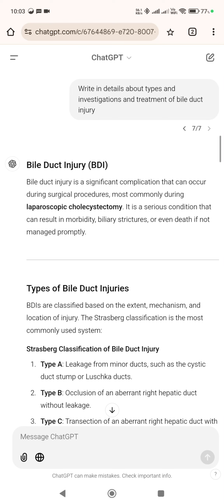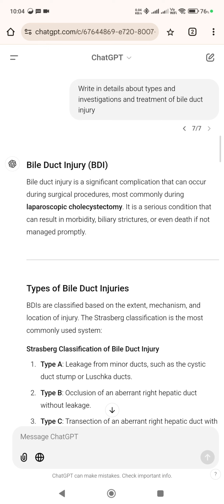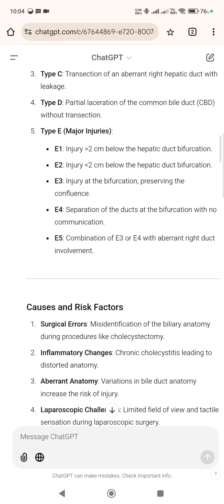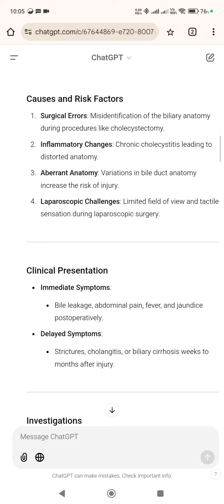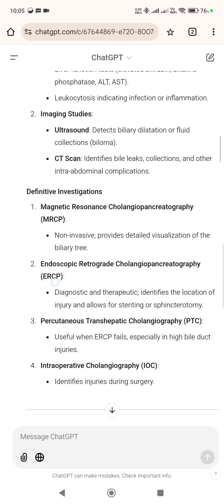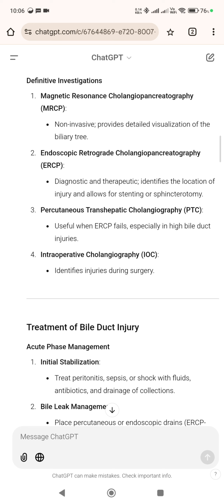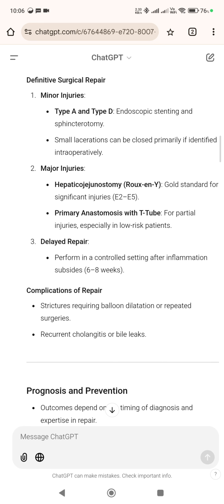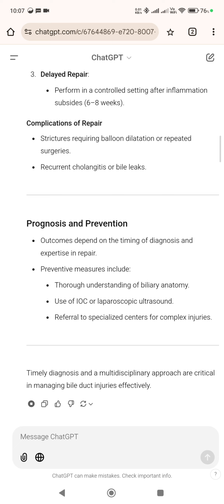Bile Duct Injury (BDI) | Surgery | AI ANSWERS